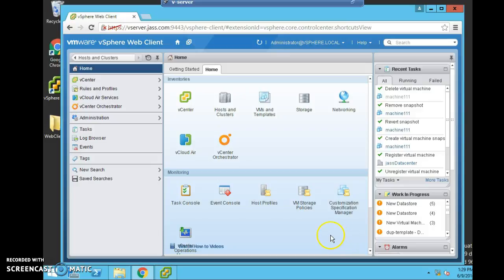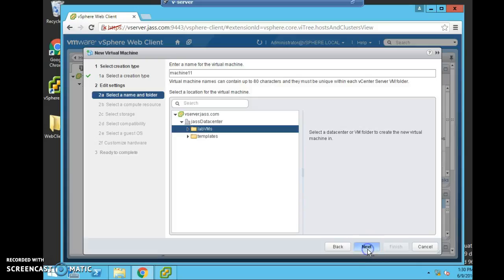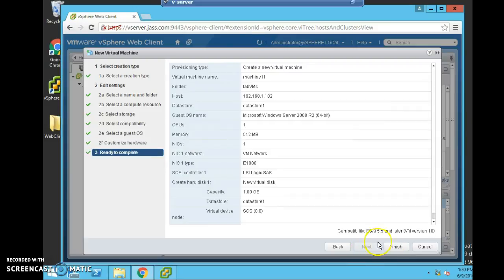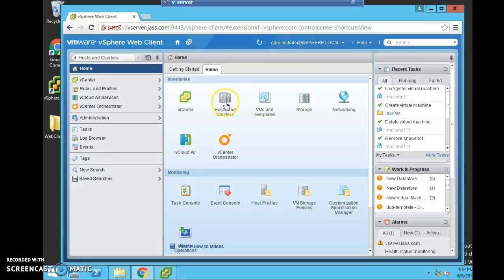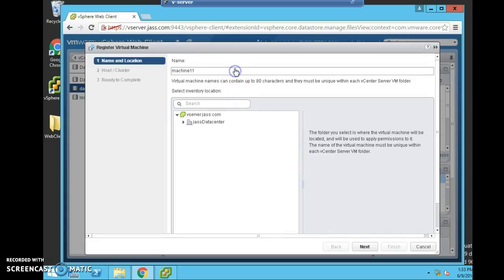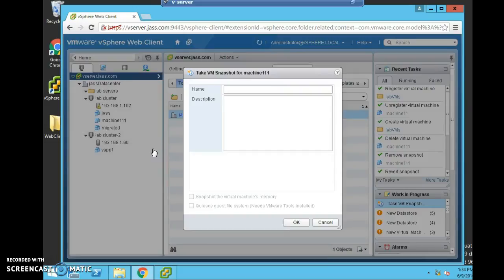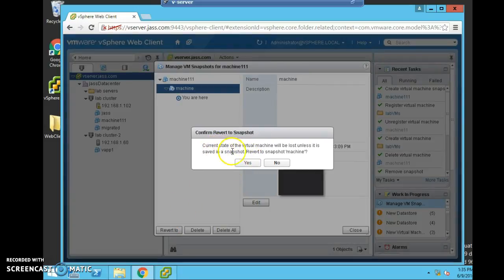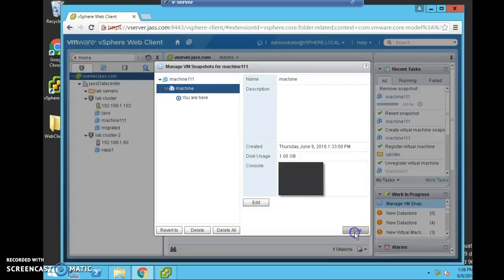Lab-15 Managing Virtual machines